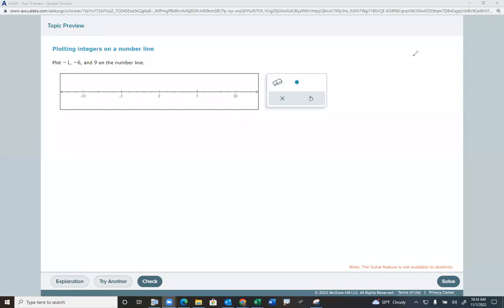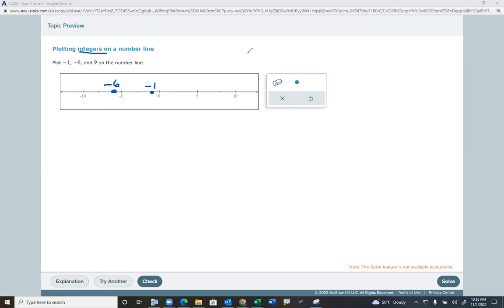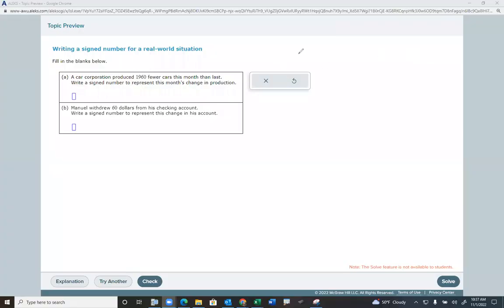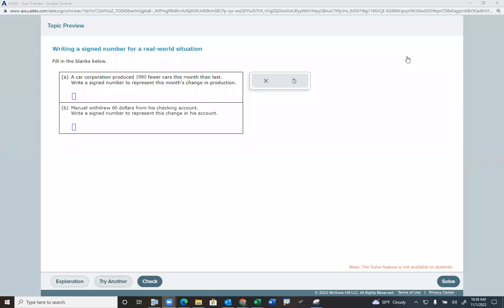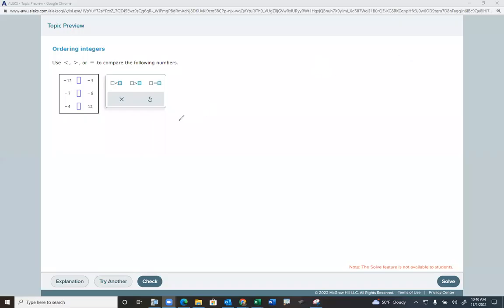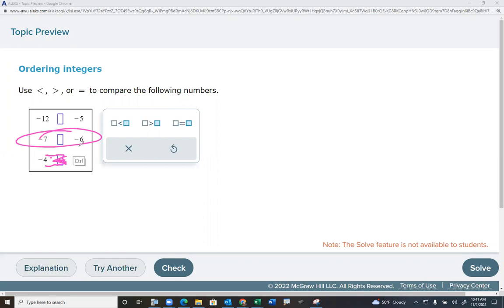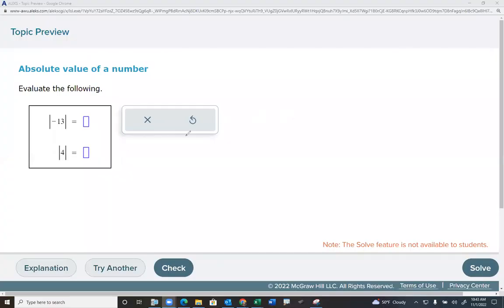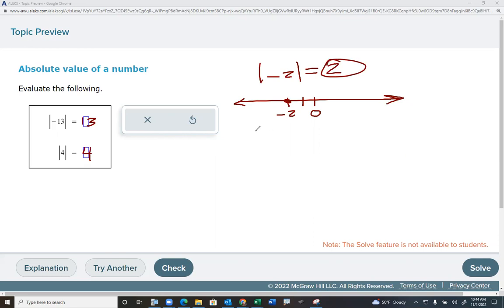Pre-Algebra-Working with Integers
This is a pre-algebra video. It shows how to:
Plot integers on a number line
Write a signed number for a real-world situation
Order integers
Find the absolute value of a number